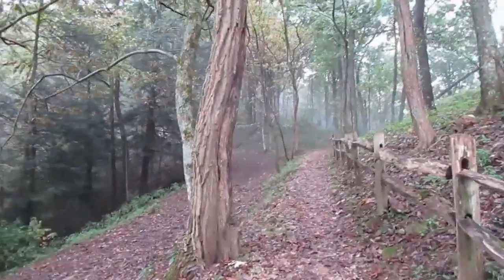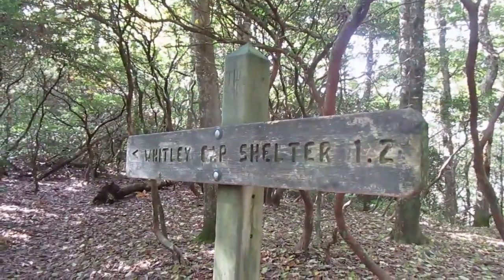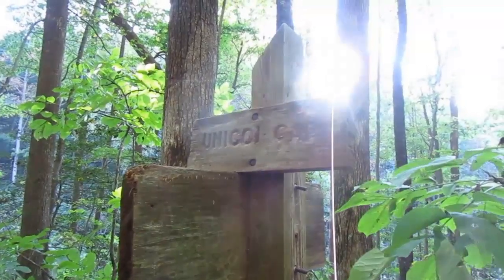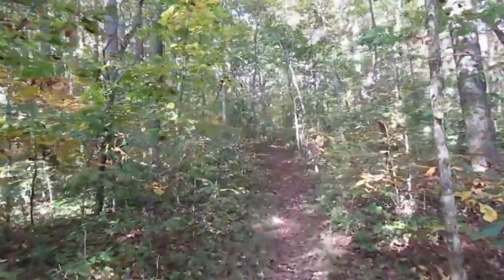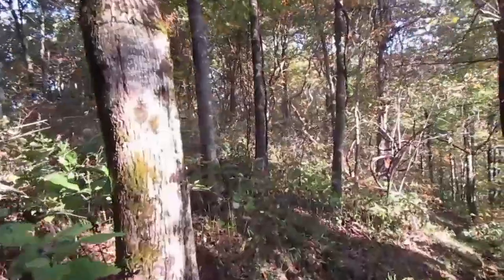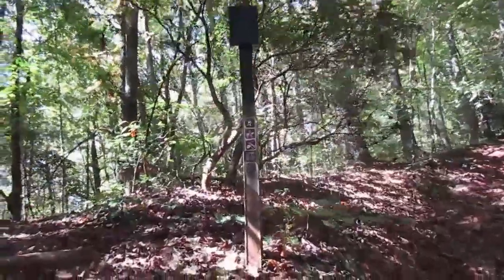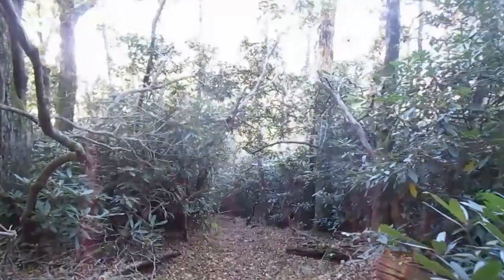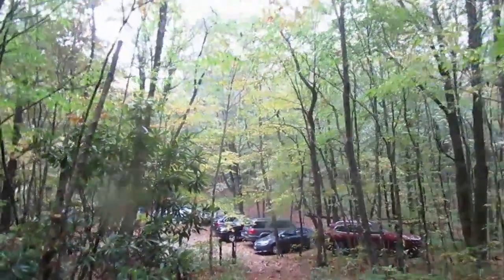More Ups and Downs: Springer Mt. to Deep Gap, NC, Part 2 (from Mt. Gap Store to Deep Gap)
This video is part two of my Georgia Appalachian Trial hike, October 10-16, 2022.  Included are views of the various shelters and the climbs up and down the increasingly high mountains, as the trail makes its way to North Carolina.